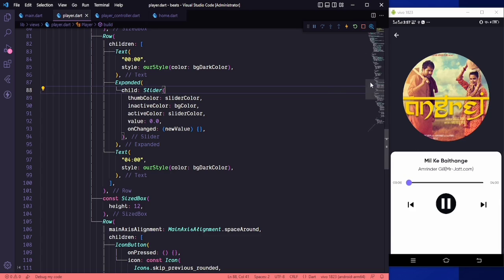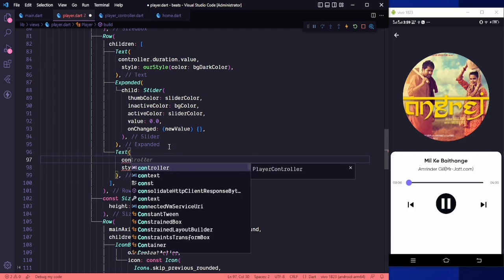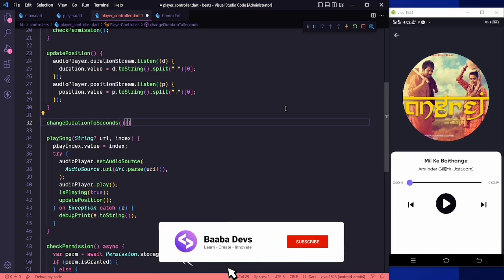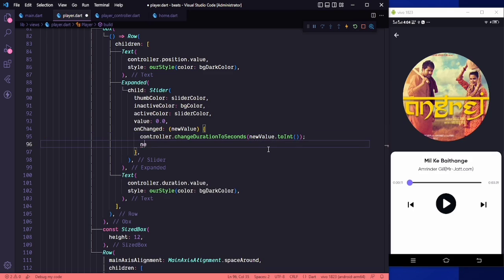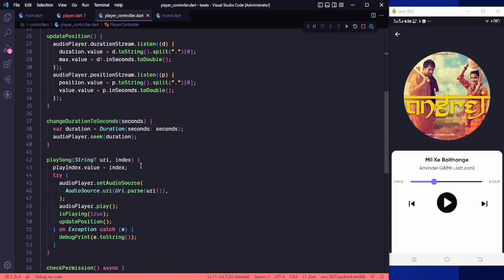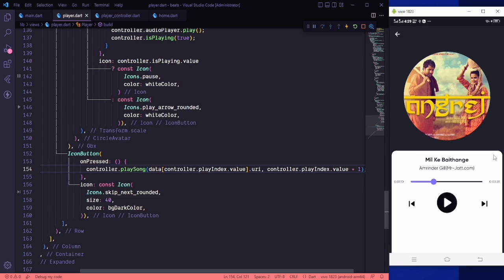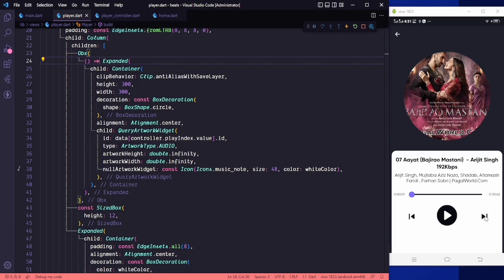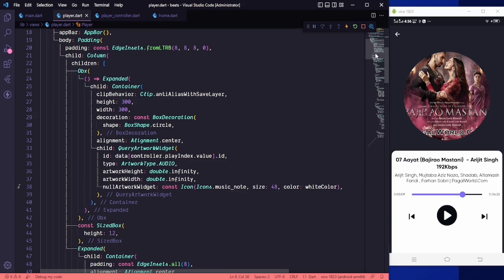Flutter Music Player App | Seek & Duration | Flutter Audio Player | Flutter 3.7 | Flutter Project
In this tutorial, you learn how to create a flutter music or audio player app, where you will be able to play the audios from the internet or the external storage with flutter ui design. This would work as a music player as well as Flutter tutorial for beginners. This is one of the flutter projects for beginners.